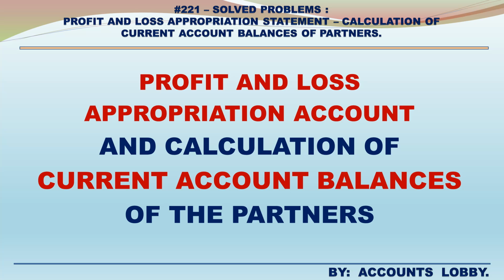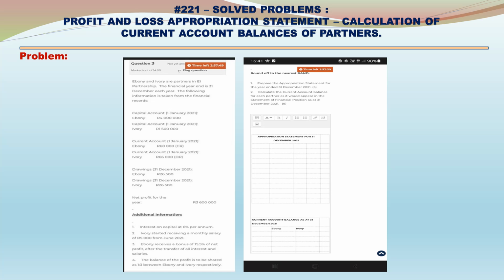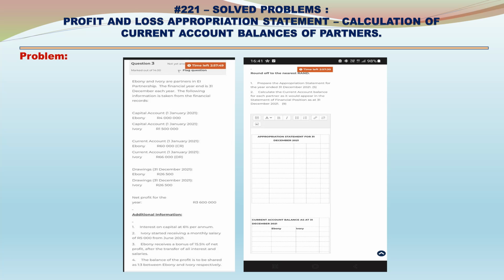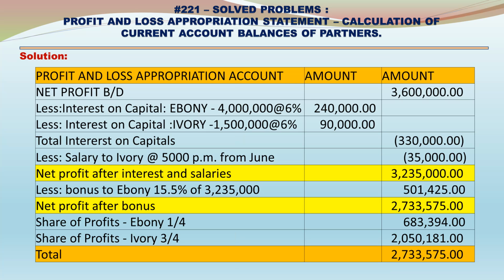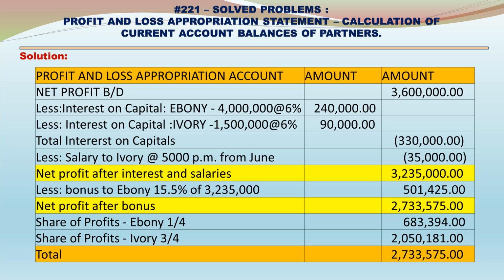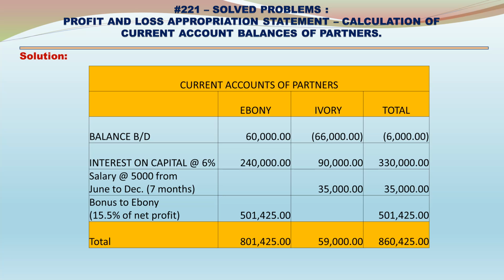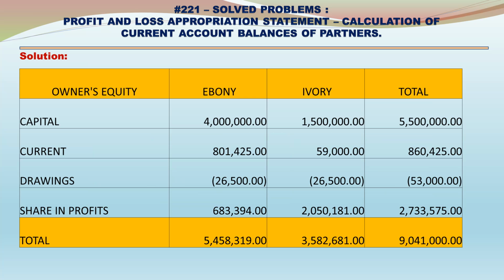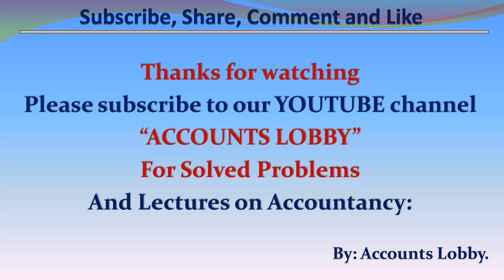#221 - SOLVED PROBLEMS - PROFIT AND LOSS APPROPRIATION ACCOUNT AND CALCULATION OF CURRENT ACCOUNTS.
Title : #221 - SOLVED PROBLEMS - PROFIT AND LOSS APPROPRIATION ACCOUNT AND CALCULATION OF CURRENT ACCOUNTS.

VIDEO :  VIDEO BY RAJESH KANOTARA FROM PEXELS
PHOTO:   PHOTO BY SORA SHIMAZAKI FROM PEXELS